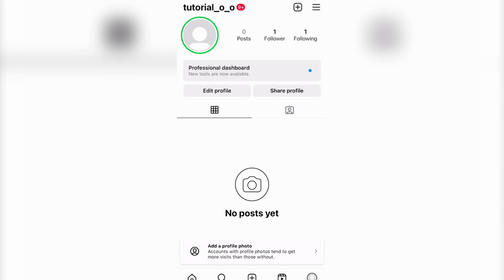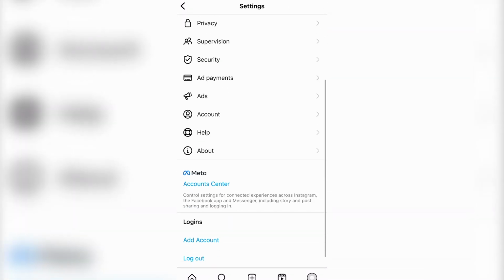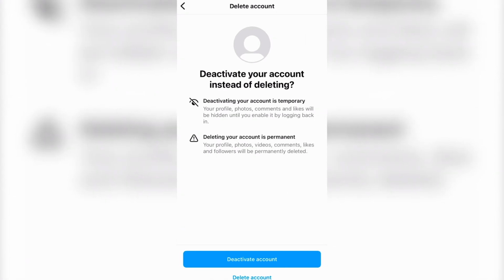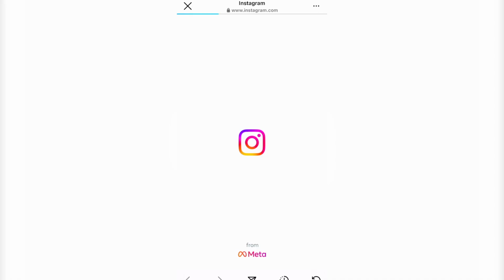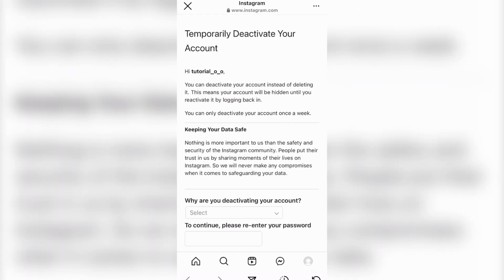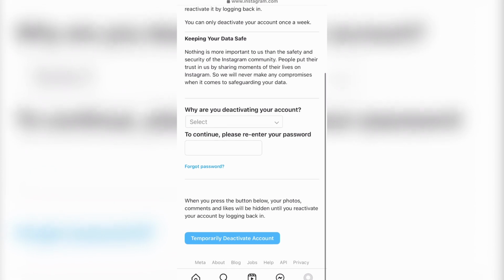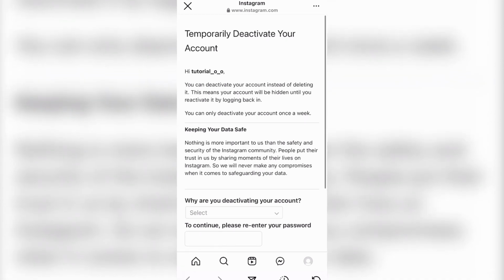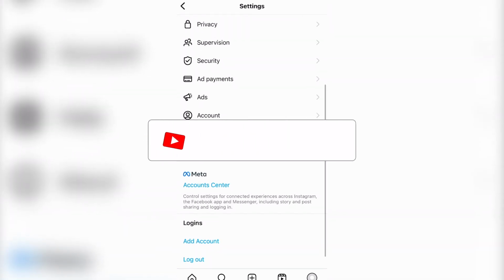How to Deactivate Instagram Account Temporarily (2025)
In this video we show you How to Deactivate Instagram Account Temporarily. If you want to know How to Deactivate Instagram Account Temporarily then this is the perfect tutorial for you.